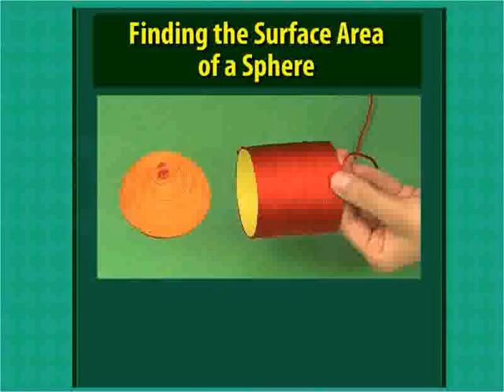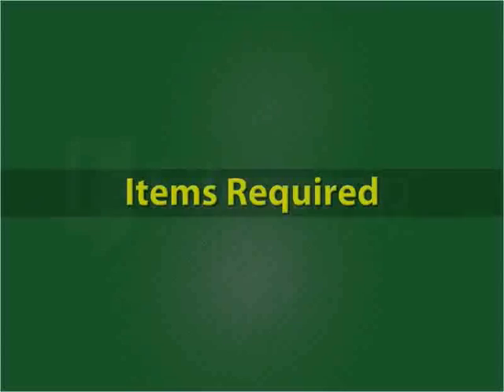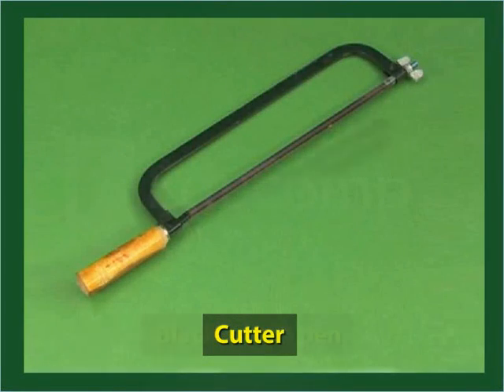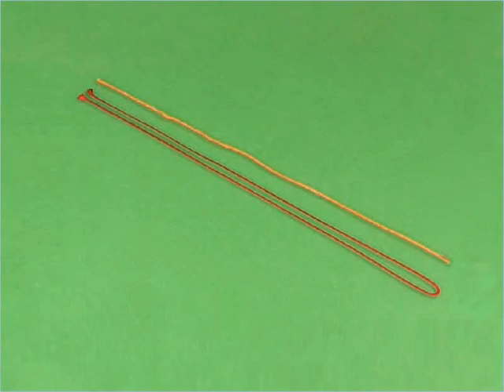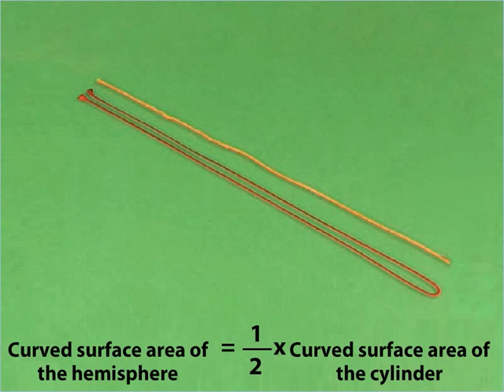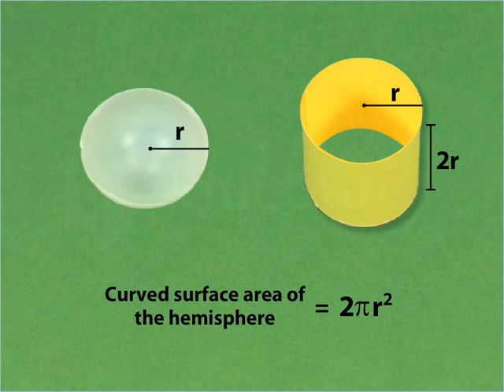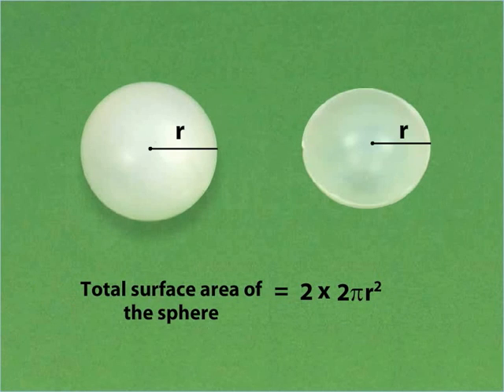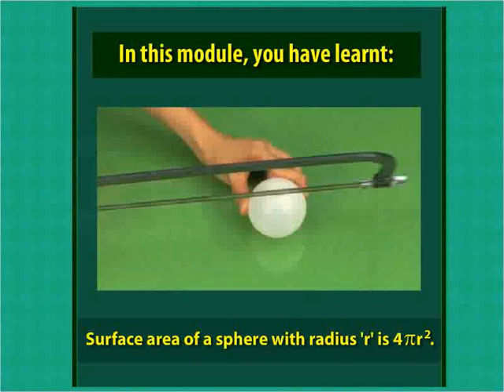Finding the Surface Area of a Sphere